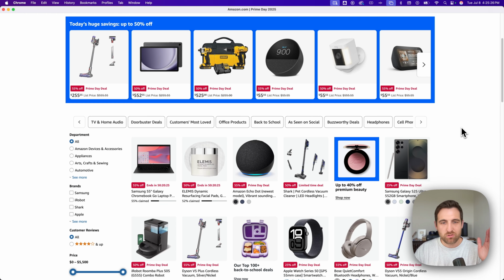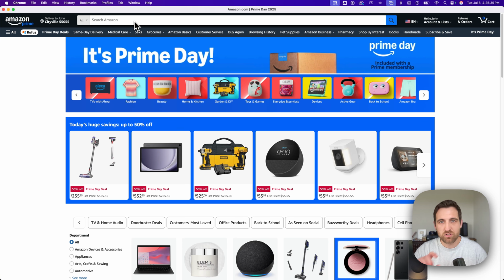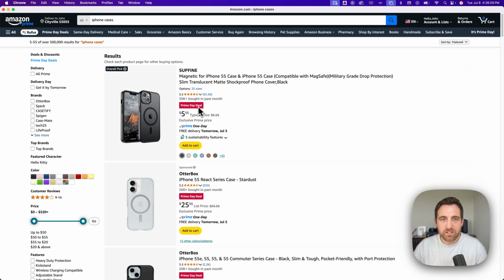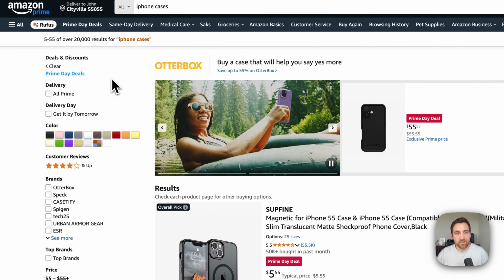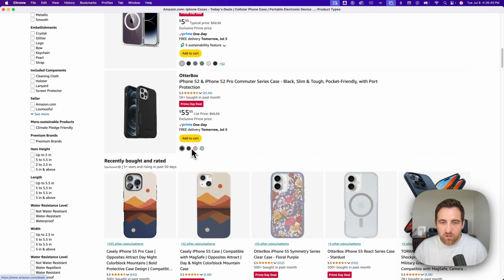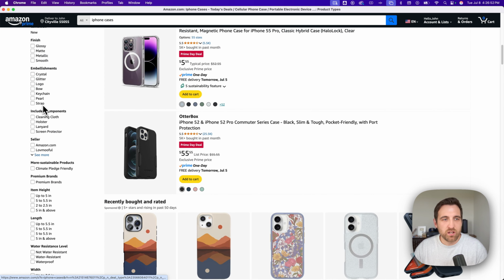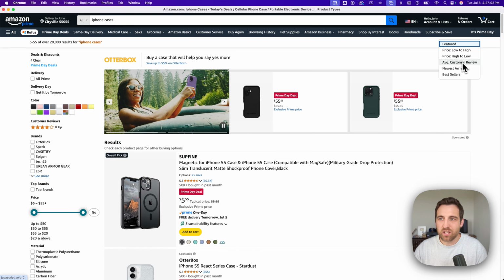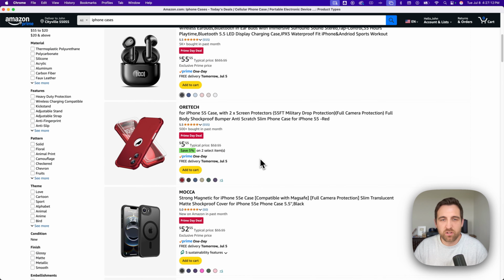How to Find Prime Day Deals on Amazon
In this Amazon tutorial, learn how to find Prime Day deals on Amazon. This guide shows how to browse exclusive Prime Day discounts, navigate deal categories, and save big during the event.